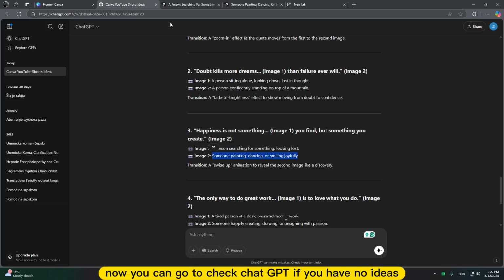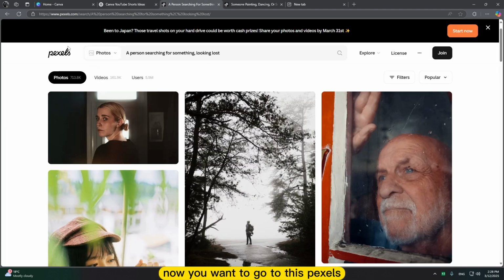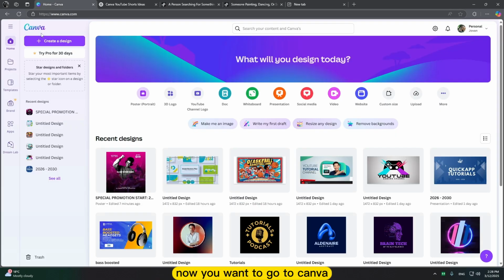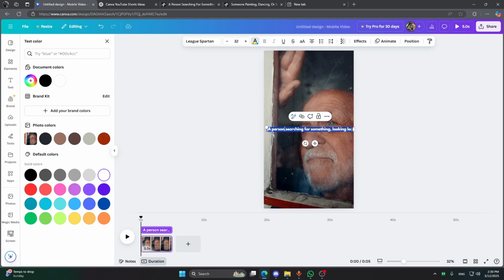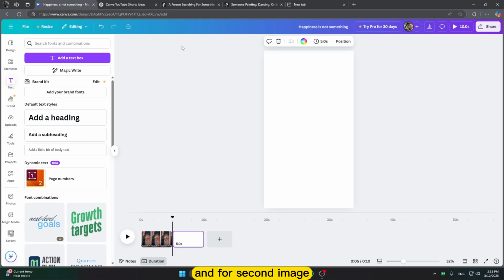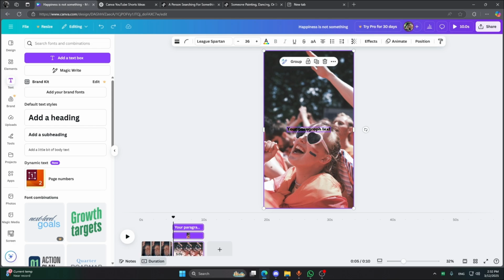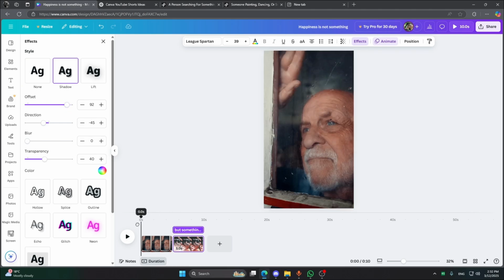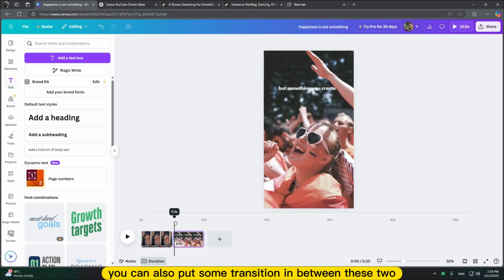How to Create AI-Generated YouTube SHORTS in Canva [FREE]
How to Create AI-Generated YouTube SHORTS in Canva

Want to create eye-catching AI-generated YouTube Shorts in minutes? In this tutorial, I’ll show you how to use Canva and AI tools to create engaging, high-quality Shorts that grab attention and boost your channel!

📌 In this video, you’ll learn:
✅ How to use Canva’s AI features for quick video creation
✅ Best templates and effects for YouTube Shorts
✅ How to add animations, text, and music effortlessly
✅ Tips to make your Shorts stand out and go viral